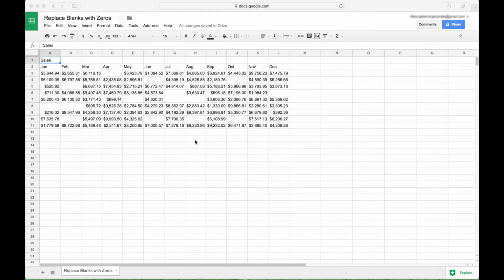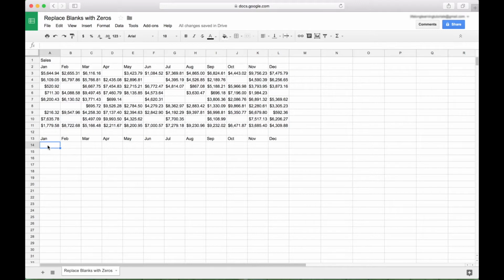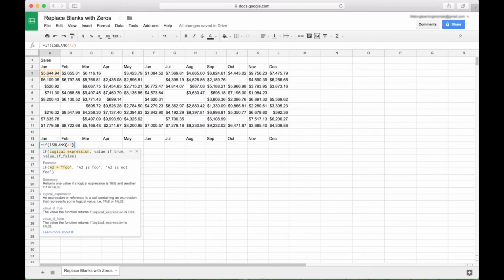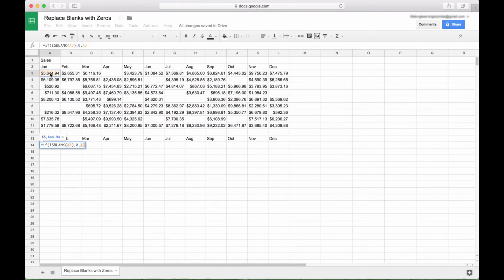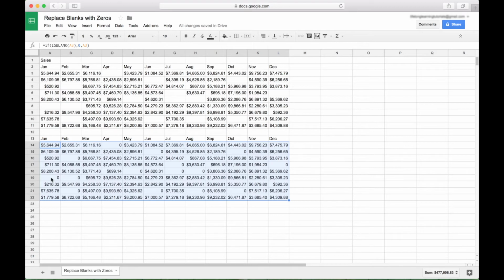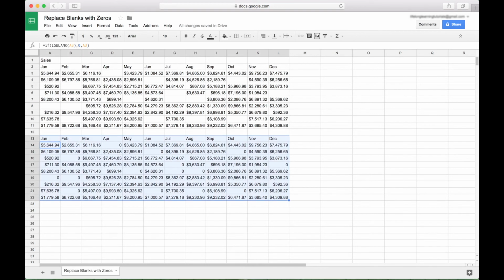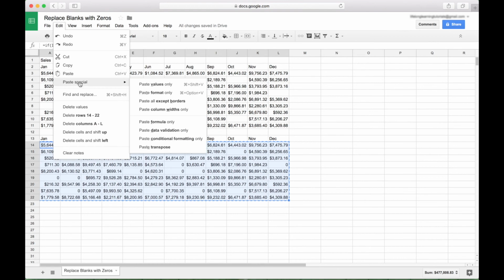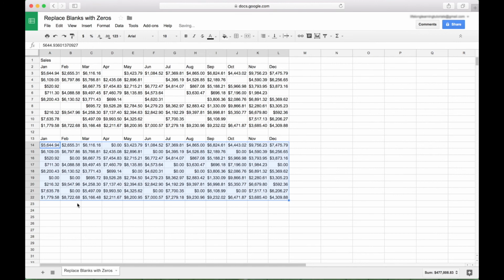Spreadsheet Replace Blanks with Zeros in Google Sheets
*** It has been a challenge to find an easy way to replace blanks with zeros in Google Sheets, so this tutorial shows a work around. Another work around would be to use a filter and use -- Filter by condition -- Cell is empty -- paste in zeros. And even more options include: trying to figure out a find and replace regex, create your own custom function with JavaScript or use a Google Sheets add-on such as "Insert Values" which seems to work just fine and is probably the easiest way. ***

For Excel, Select Area/Range of Cells -- Find and Select -- Go To -- Special -- Select Blanks -- Type 0 in Active Cell -- Control + Enter to Populate all Empty Cells with Zeros

For LibreOffice Calc, you can use a regex (regular expression) or use a Paste Special with Add option. See tutorial titled: "Spreadsheet Replace Blanks with Zeros Using LibreOffice Calc".

In this spreadsheet tutorial, we will cover how to replace blank cells in a data set with 0's (zeros) in Google Sheets.